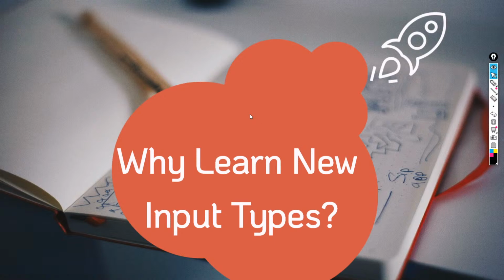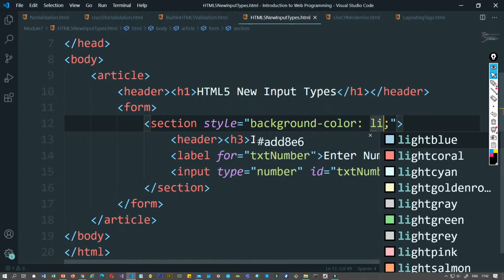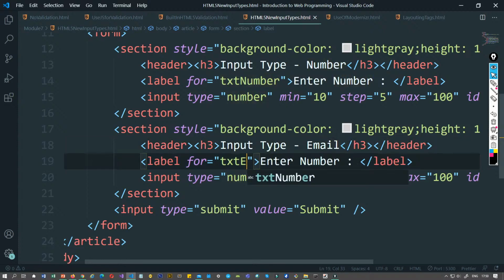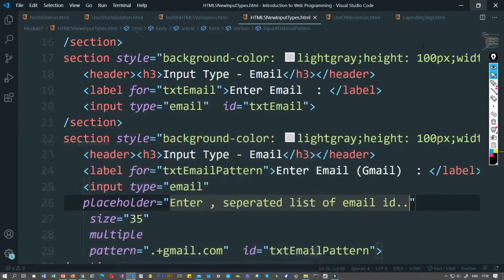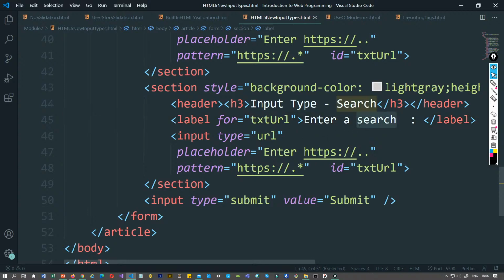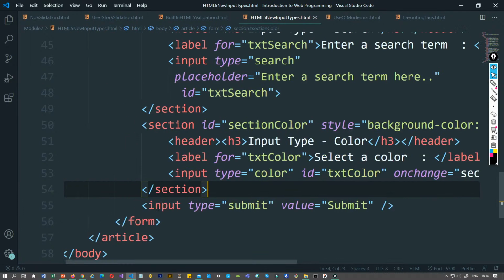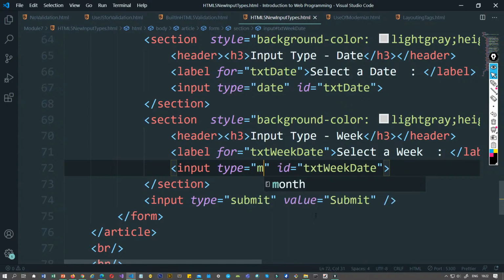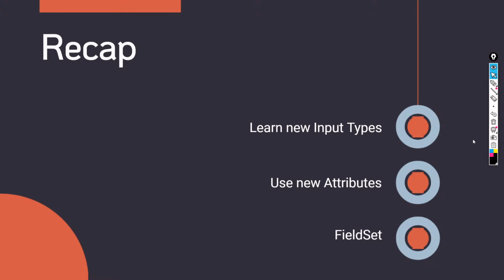Master New Input Types In HTML In 60 Minutes | OdinSchool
What are the input types in HTML that you must learn?

OdinSchool welcomes you to the seventh tutorial of the 10-part tutorial series on Web Programming with HTML5.

In this tutorial, you will learn more about input types such as search, tel, url, email, date/time input types, number, range, min, max, step attributes, and color as well.